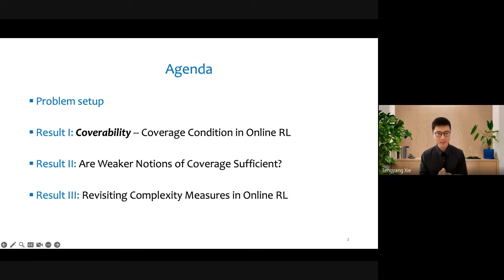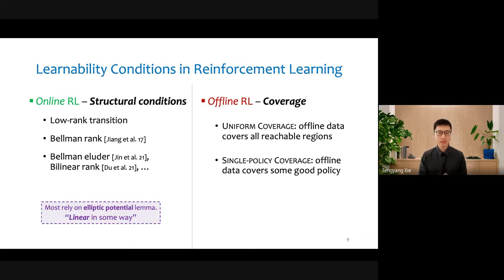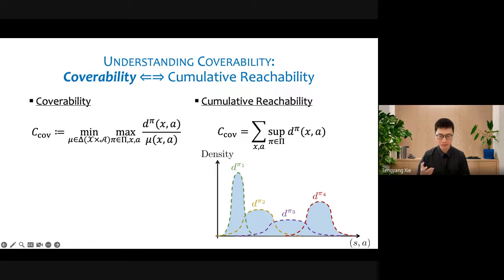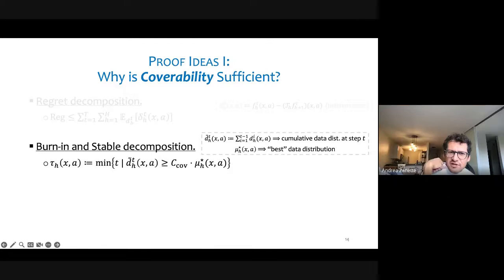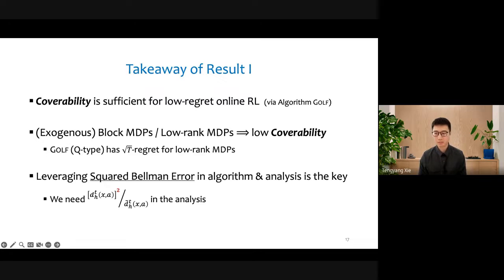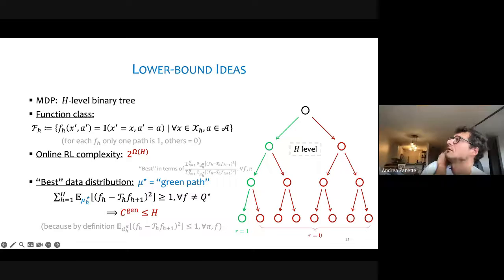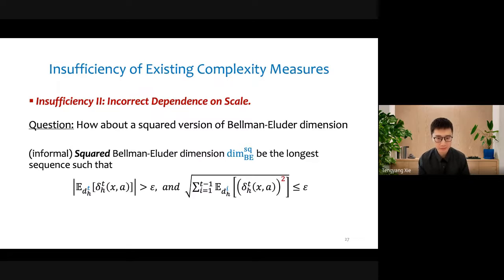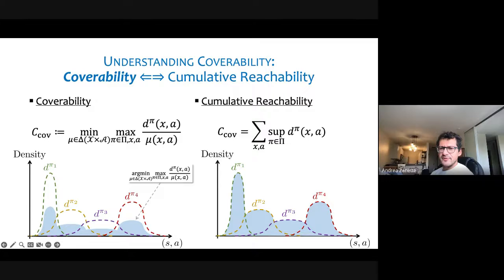RL theory seminar: Tengyang Xie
Tengyang Xie (Microsoft Research) talks about "The Role of Coverage in Online Reinforcement Learning"